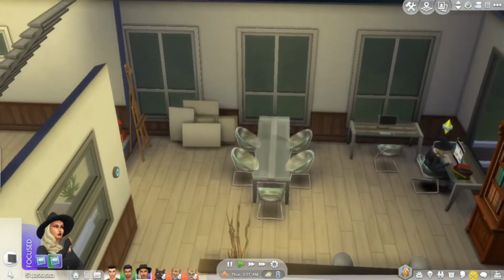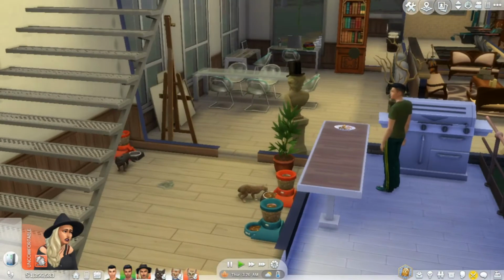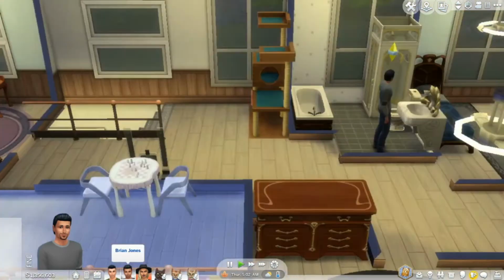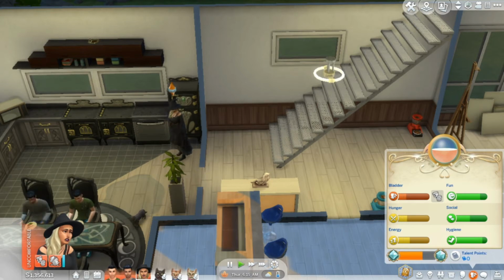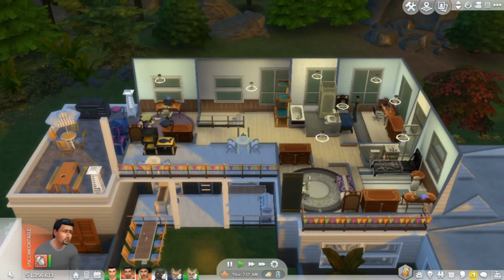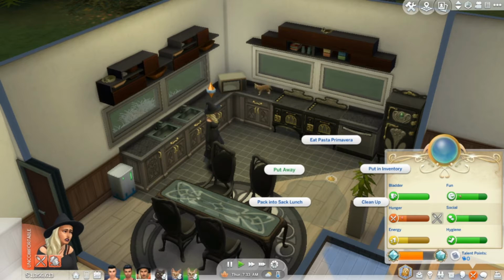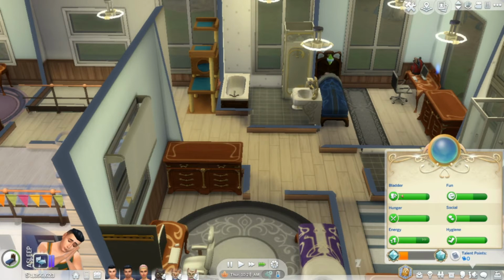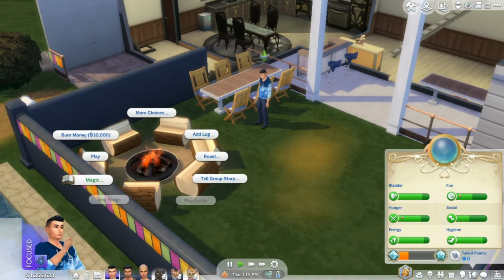SOM Magic Is Growing Sims 4 Ep 41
The students magic continues to grow as they practice!!